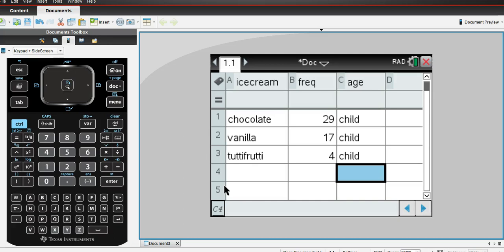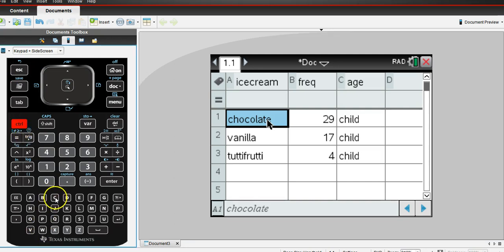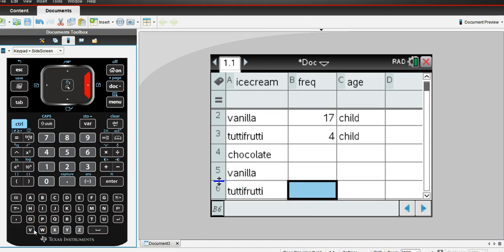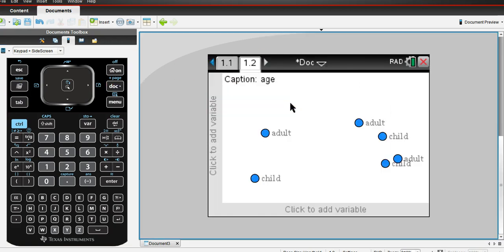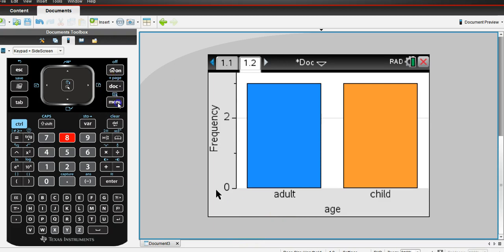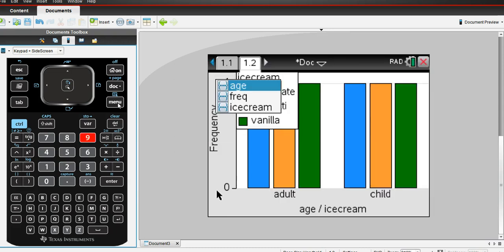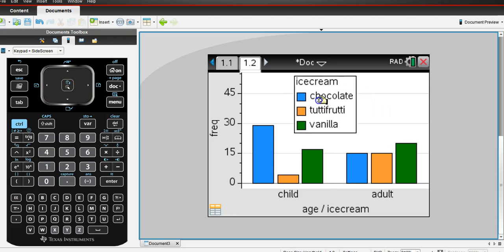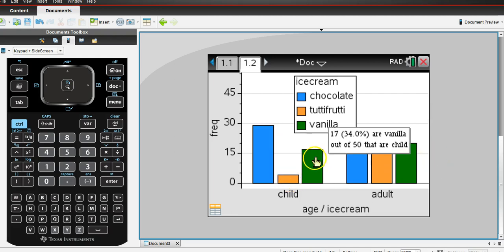1.1 Comparative Bar Graphs from Freq Tables on the TI-Nspire CX